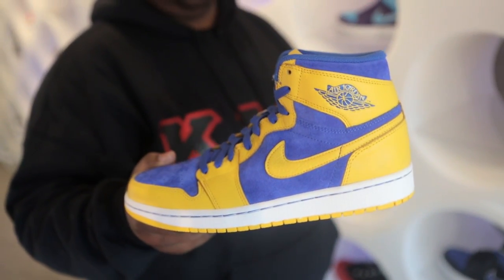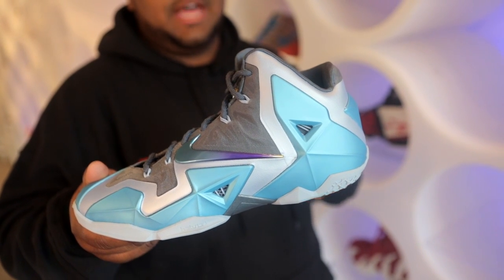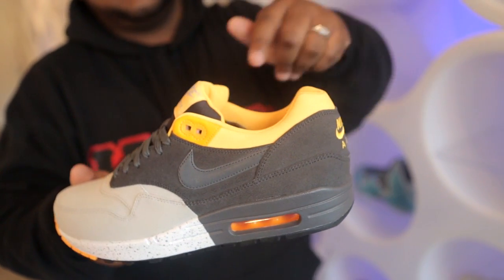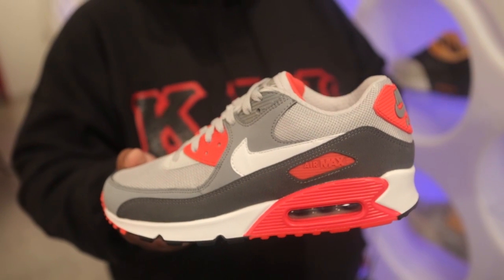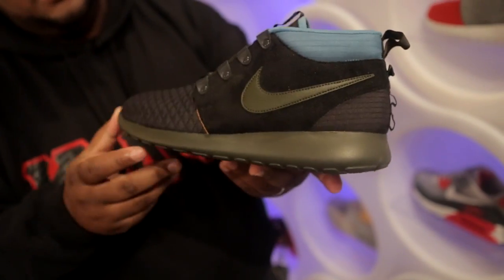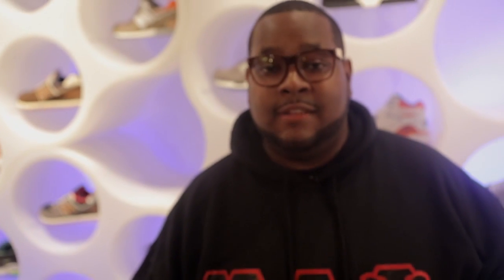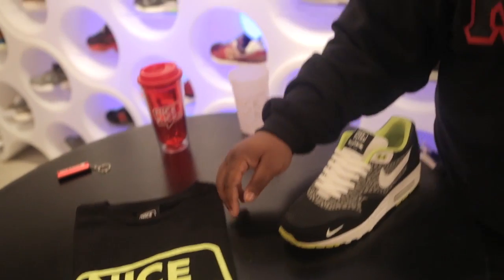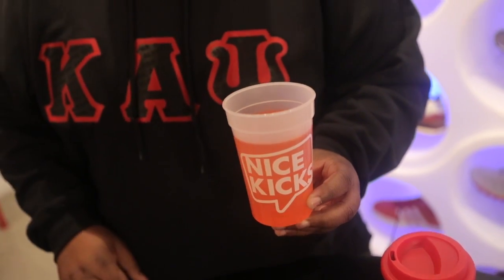What's New at Nice Kicks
Greg Grovey is back to give you an inside look at the Nice Kicks Shop. This week, we see the release of our new Nice Kicks by Dank Customs Nike Air Max 1 "Vol. 1". In addition, the "Gamma Blue" Nike LeBron 11 hits the shelves this weekend, seeing the first blue-based iteration of the latest LeBron. For fans of retros, the Air Jordan 1 "Laney" offers a throwback nod to Michael Jordan's days in high school. A slew of Air Max releases also just hit the shop, with "Laser Orange" being a common thread among many, while "Chilling Red" dominates the latest Roshe Run release. Lastly, the latest Nice Kicks Logo Tees are available for purchase in store now, dropping for the first time in a Black/Volt colorway, and our new Travel Cup, Color Changing Cups and Flashlight Keychain are available for purchase at shopnicekicks.com.